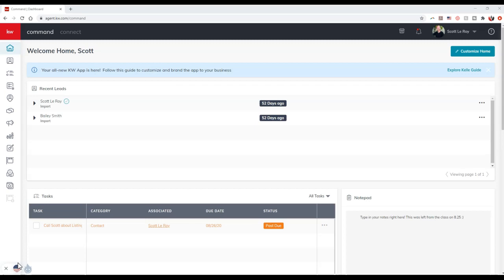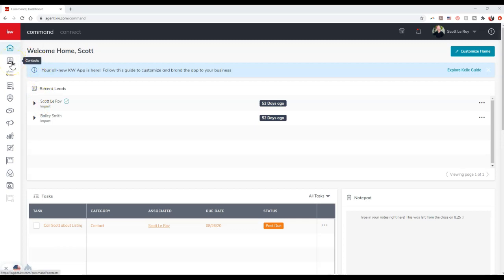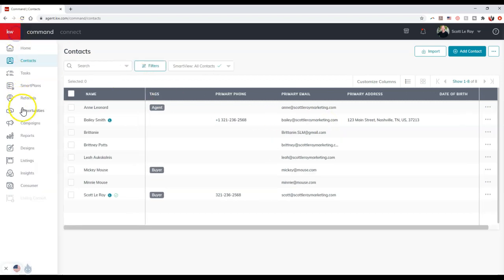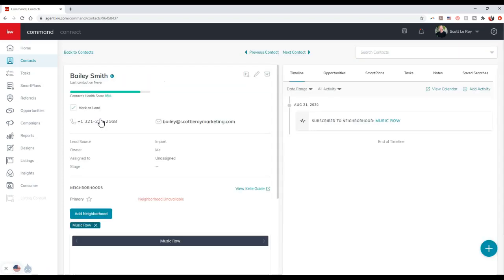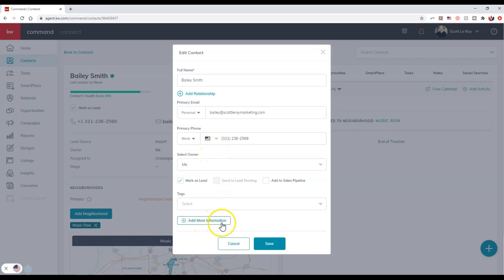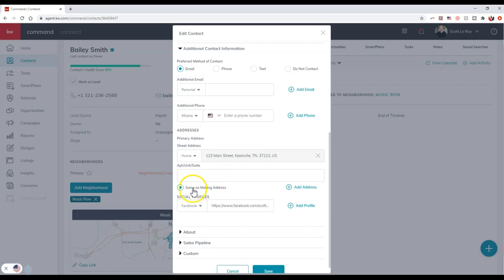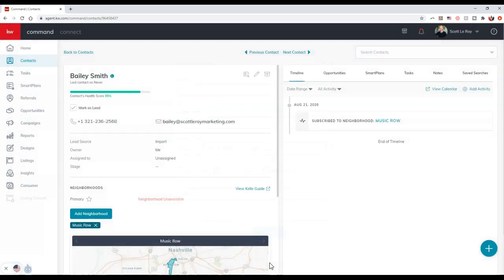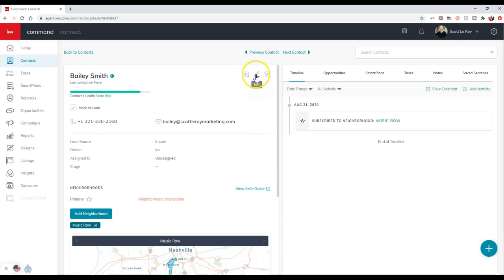KW Command Tip - Set Up A Contacts Mailing Address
Learn how to create a contacts mailing address inside the contacts section of Command with CEO Scott Le Roy of Scott Le Roy Marketing.